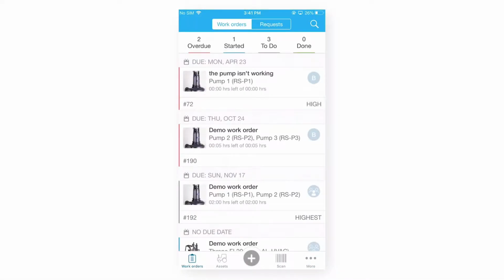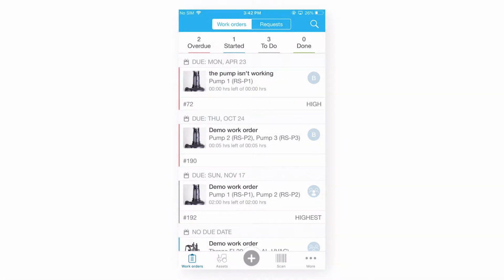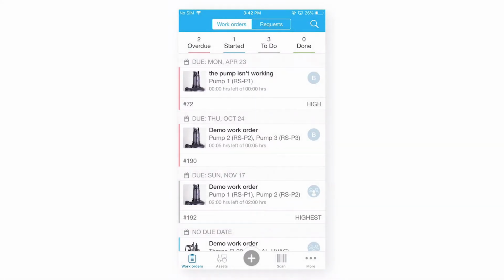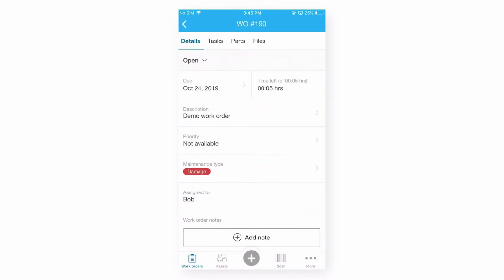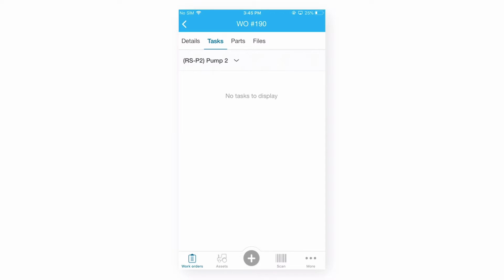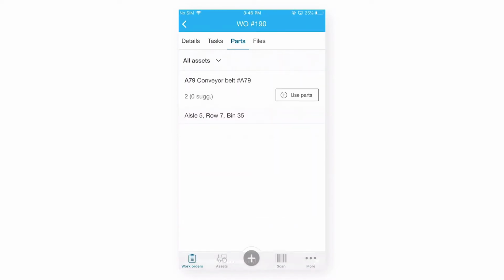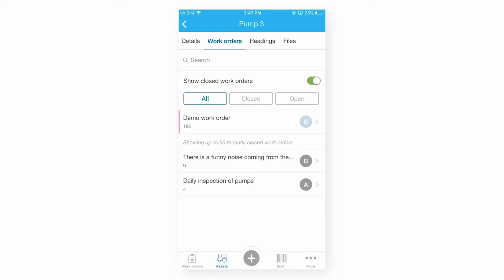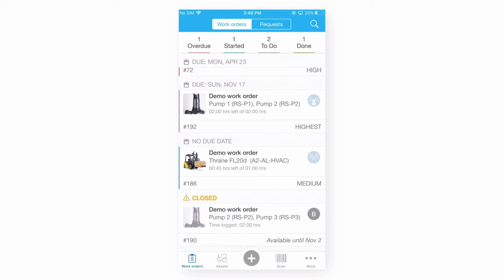Mobile demo (iOS): Work order execution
In this video, our mobile product manager will walk you through our new iOS mobile application and how you use it to efficiently manage and close work orders.